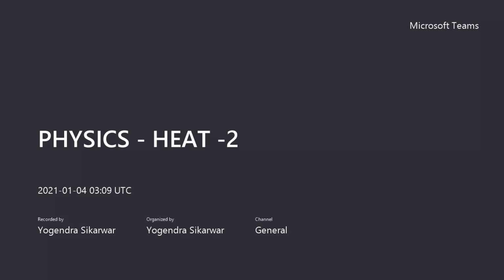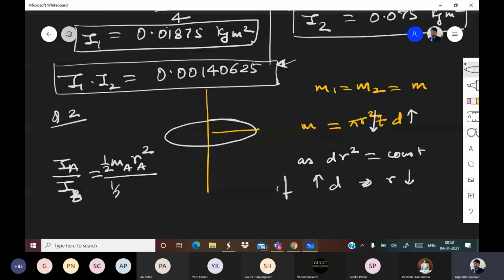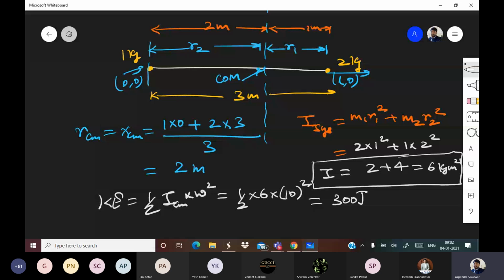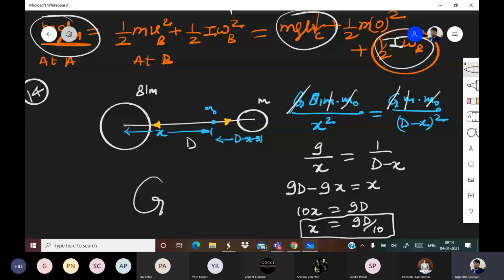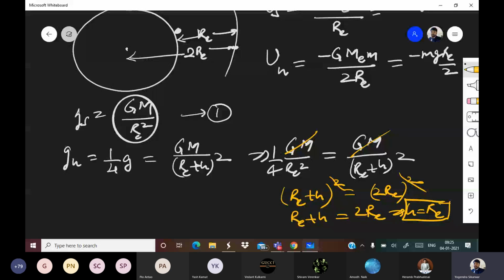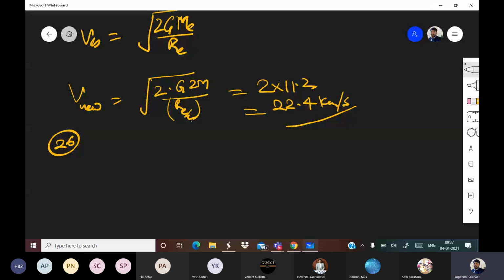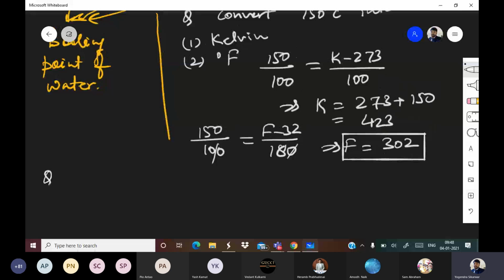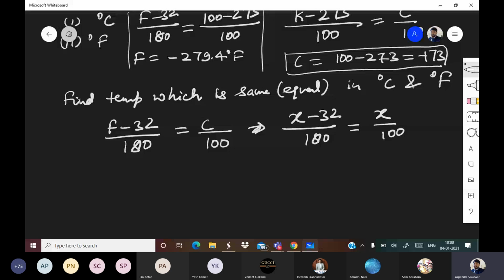PHYSICS HEAT 2